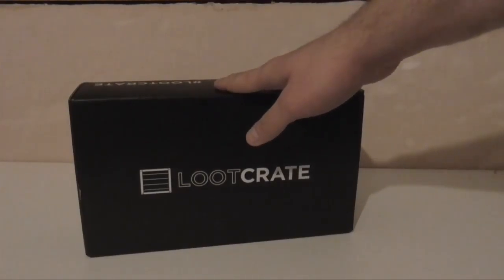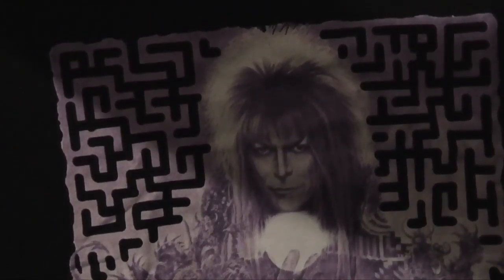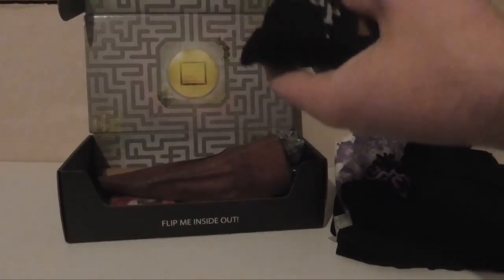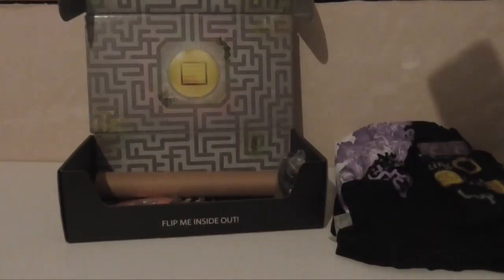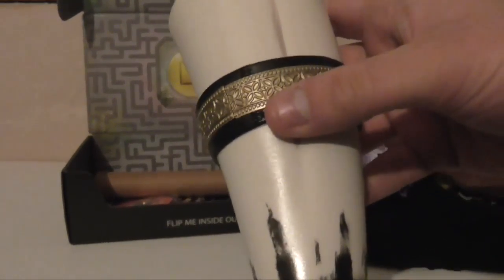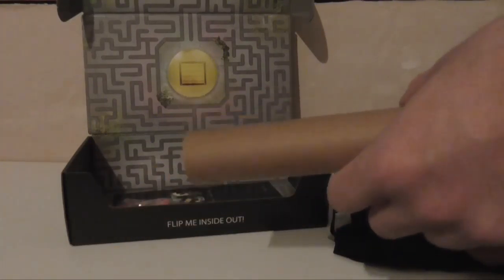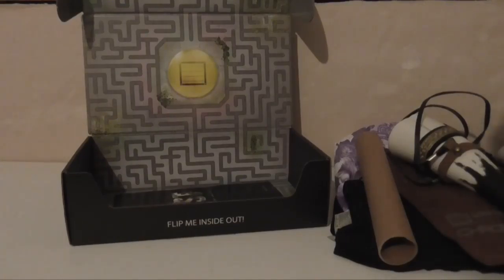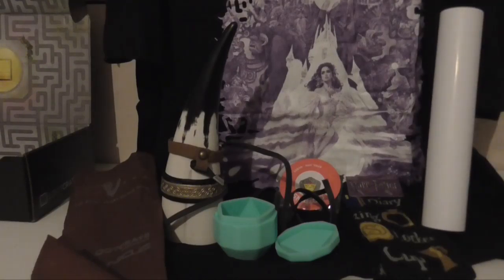LootCrate April 2016 Quest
A litte bit underwhelmed with this crate i like it but there something about it not quite sure what, so i'm not selling it well but if you do to this link you can get the next crate slightly cheaper